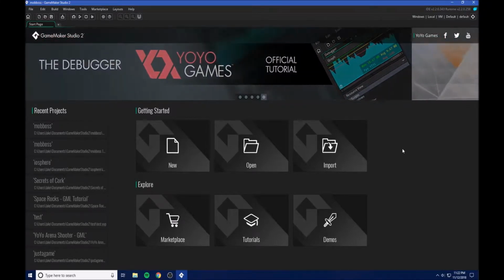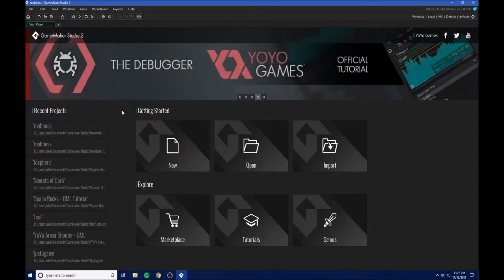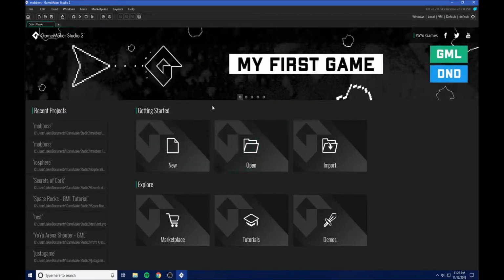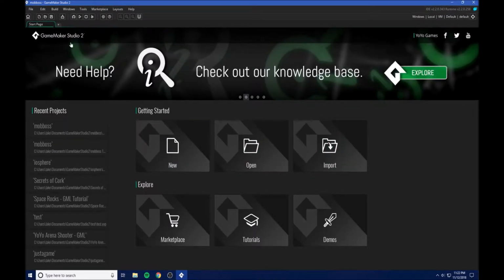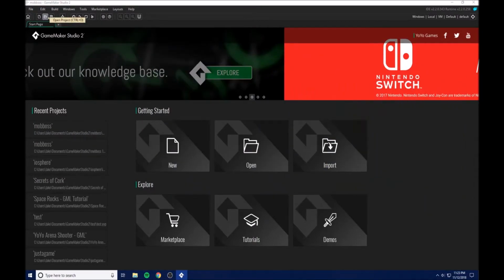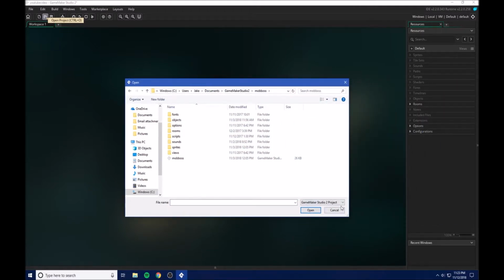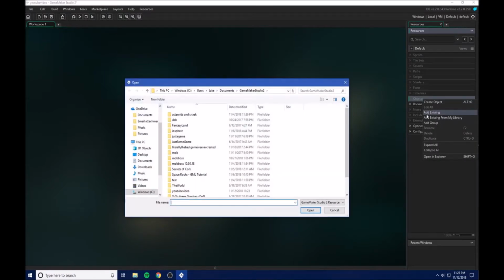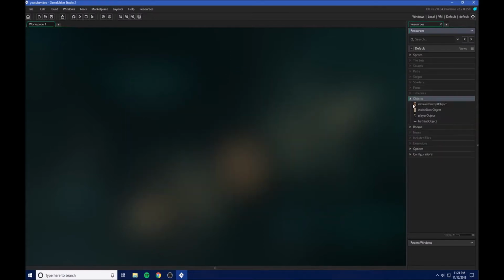GameMaker Studio 2 Corrupted File Restoring Tutorial 2018-2019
Hello everyone! Not too long ago I experienced an issue where I thought I had lost an entire weekends worth of work on my game because the file got corrupted, but after playing with it for a little while I was able to restore the file.

I'll make a video about how to properly back up your game files here soon